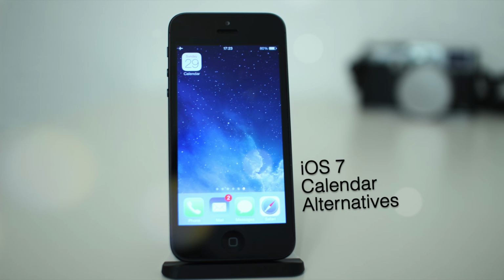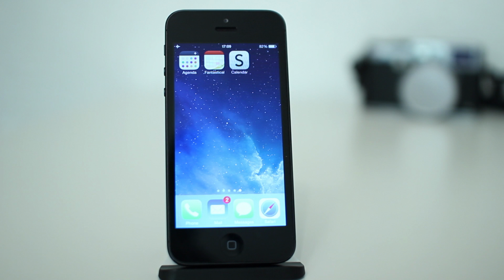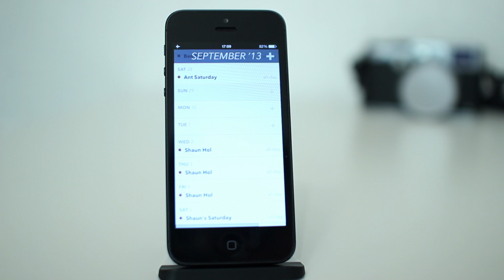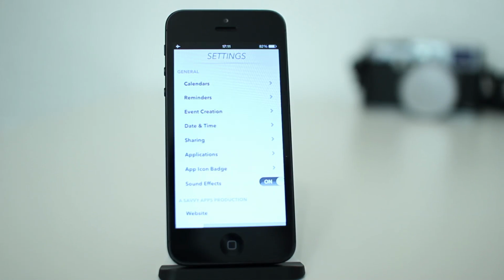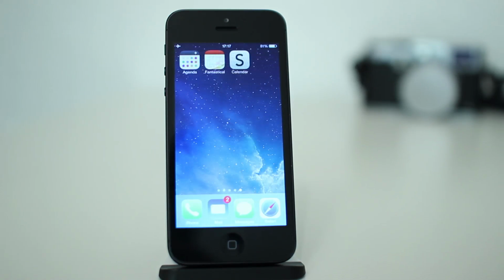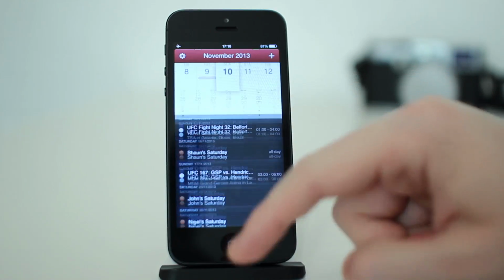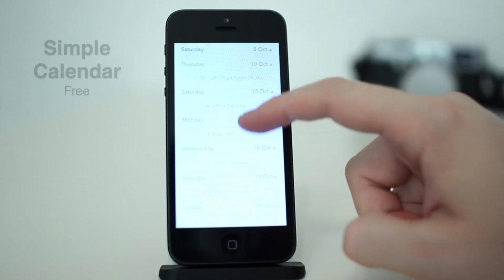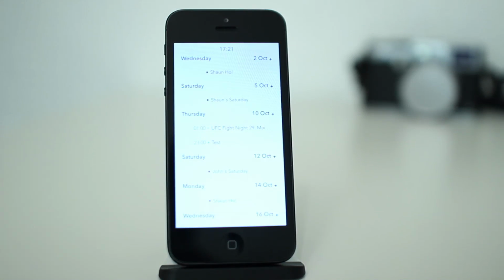iOS 7 Calendar - Best Alternatives!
My favourite Calendar Apps for the iPhone.